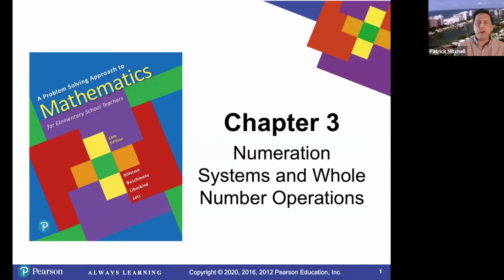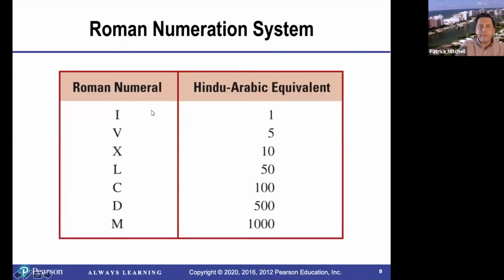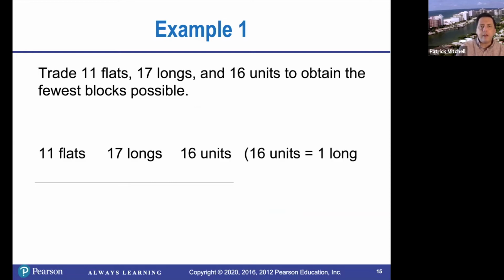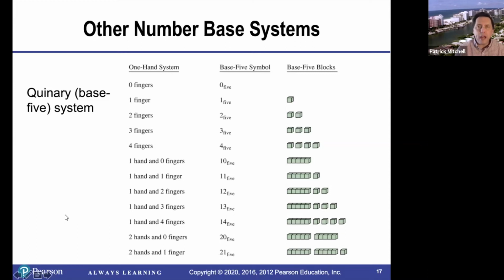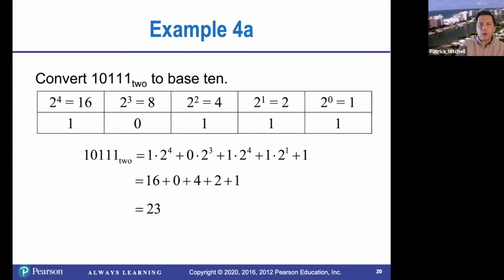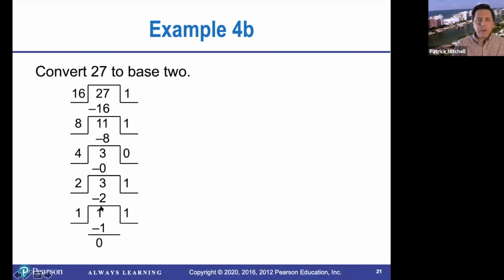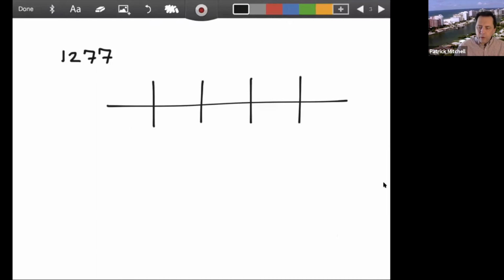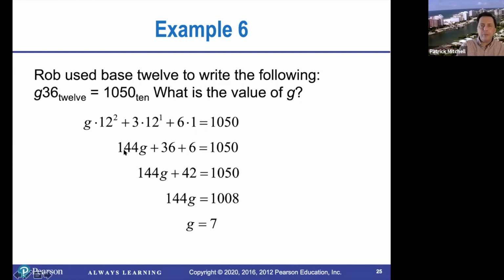3-1 Numeration Systems - old